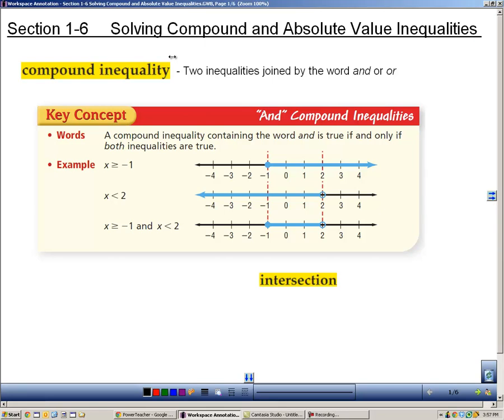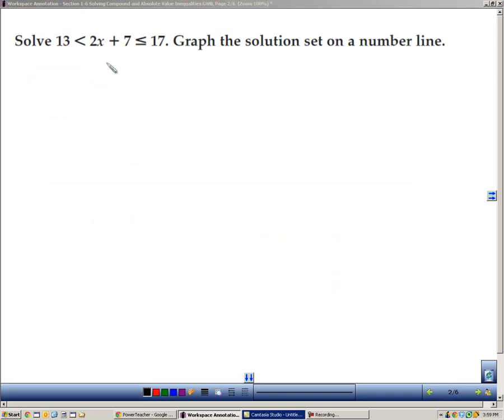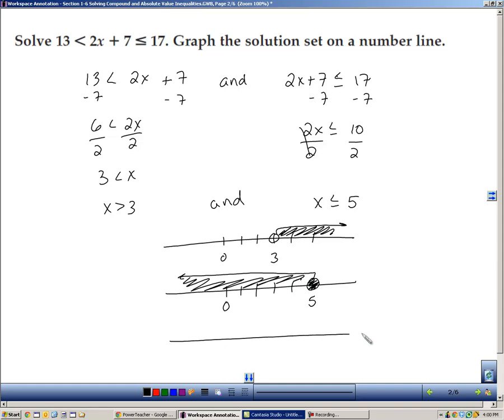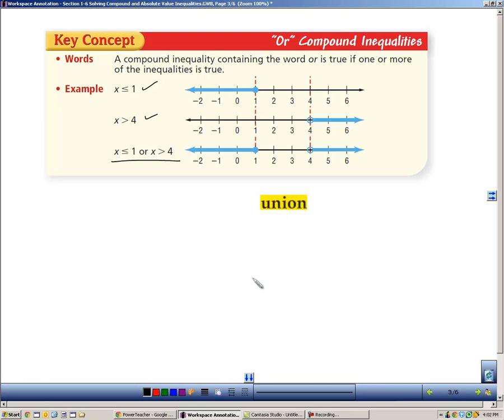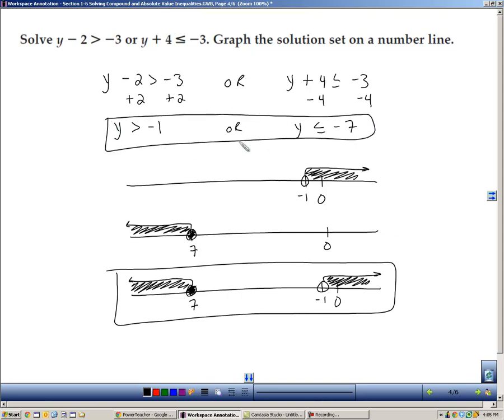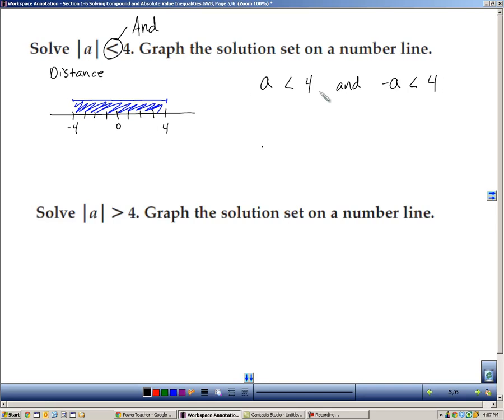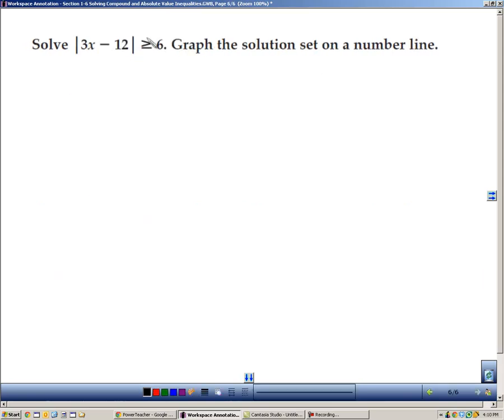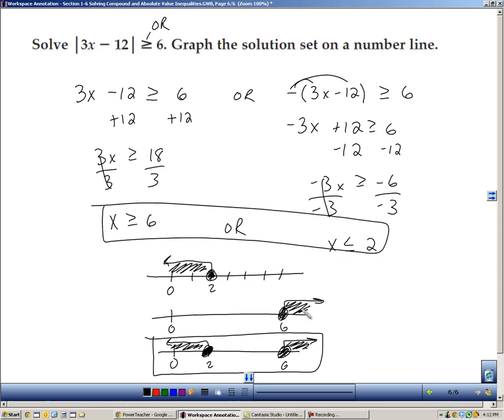Algebra 2 Section 1 6 Solving Compound and Absolute Value Inequalities